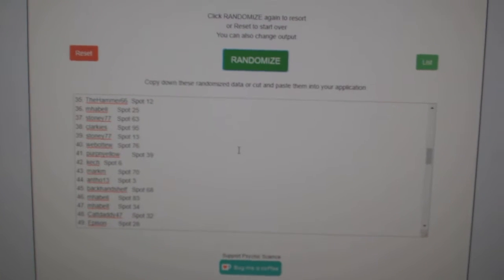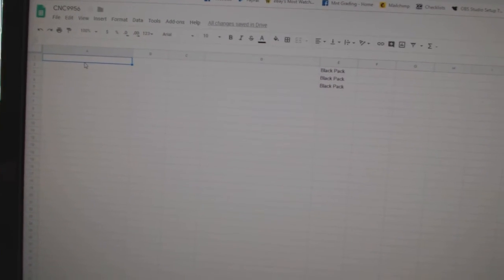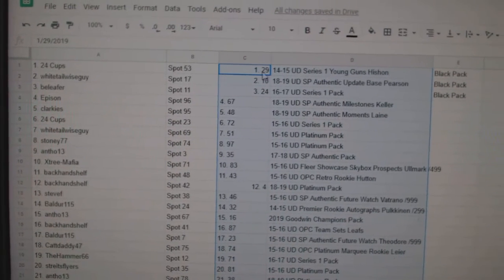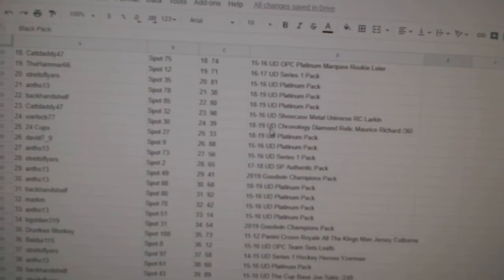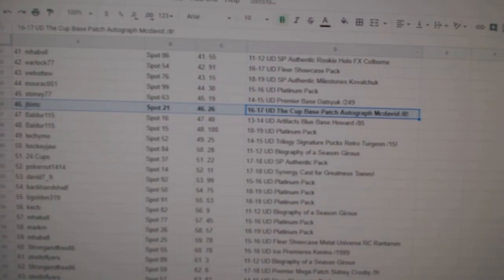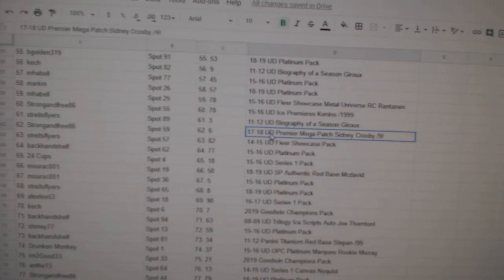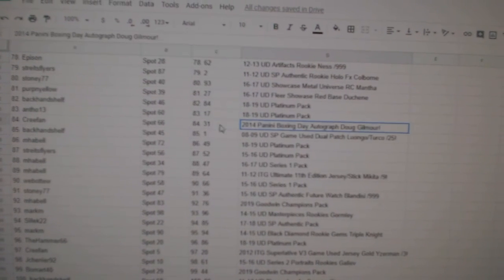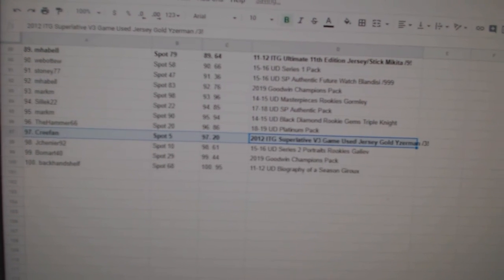C&C High End McDavid Chancer Hockey Break - C&C GB #9956